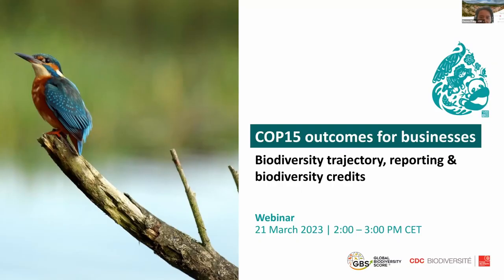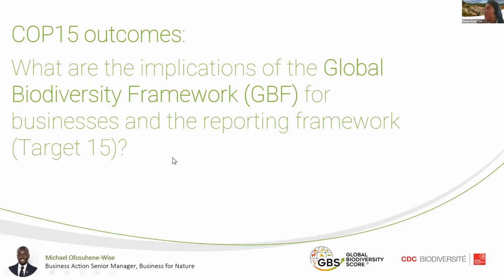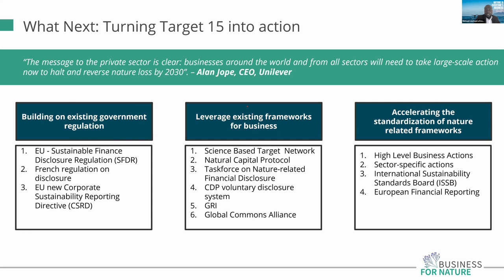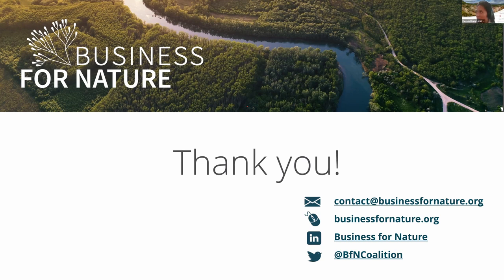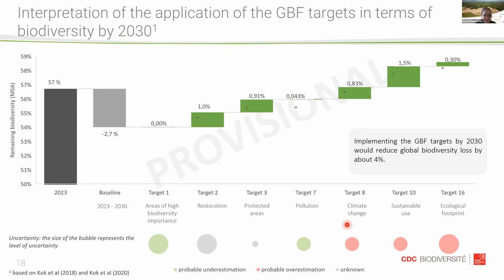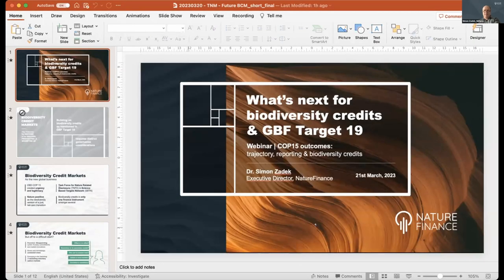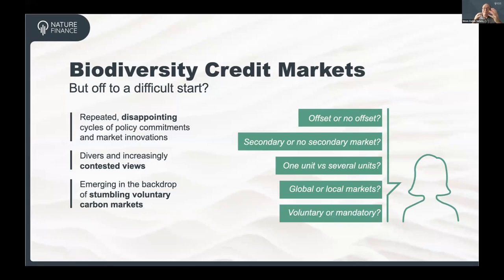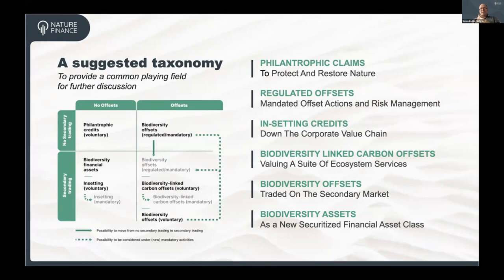Webinar | COP15 outcomes: trajectory, reporting & biodiversity credits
On the 21st of March 2023, CDC Biodiversité organized a webinar on the outcomes of COP15 and the newly adopted Global Biodiversity Framework (GBF). CDC Biodiversité’s team and special guests – Michael Ofosuhene-Wise from Business for Nature and Simon Zadek from NatureFinance, analyzed the following questions:
- What are the implications of the Global Biodiversity Framework (GBF) for businesses and the reporting framework? Target 15, related to reporting, was discussed.
- How to interpret biodiversity trajectories for businesses from the GBF outcomes?
- How to build on biodiversity credits as mentioned in Target 19?

INTERVENANTS:
Patricia Zhang – Development and methodology lead (CDC Biodiversité)
Sibylle Rouet-Pollakis  – Data scientist (CDC Biodiversité)
Elisa Magueur – B4B+Club Project Officer (CDC Biodiversité)
Michael Ofosuhene-Wise – Business Action Senior Manager (Business for Nature)
Simon Zadek  – Executive Director (NatureFinance)